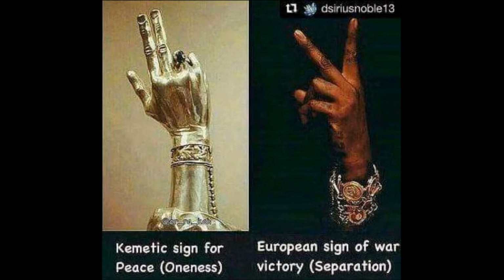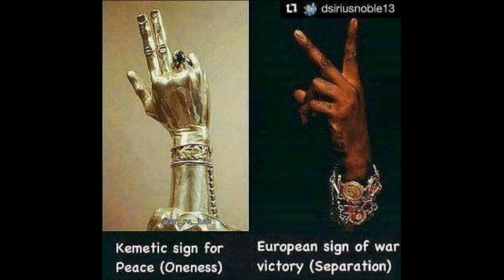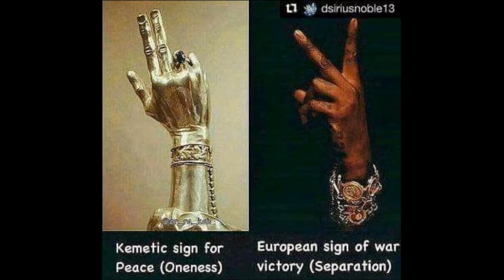your body will let you know when you are one with the universe